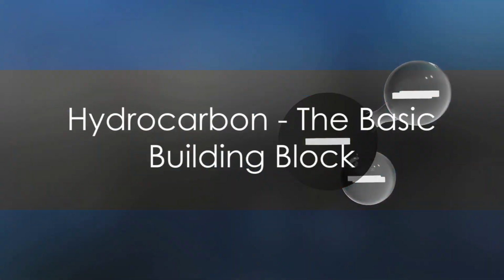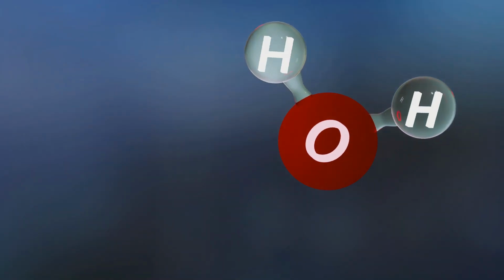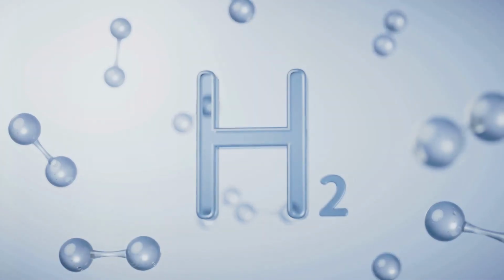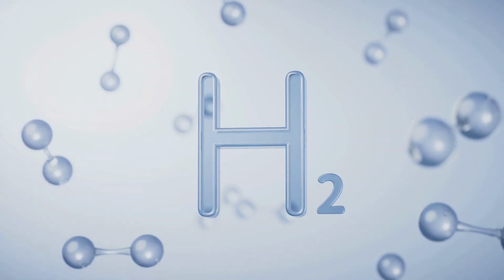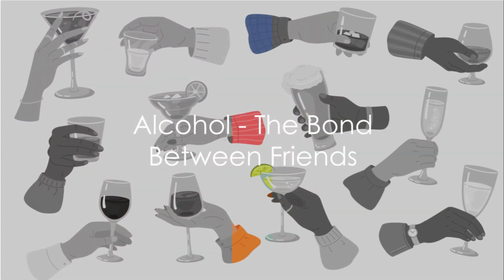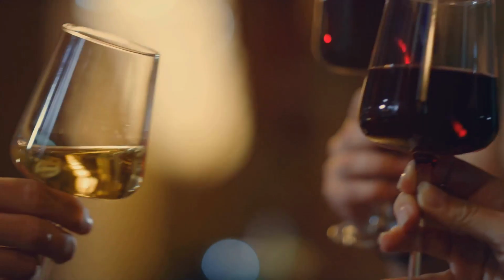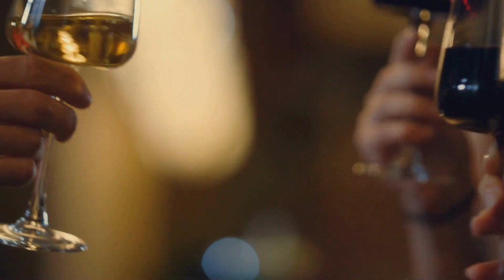Eva's Organic Chemistry Family